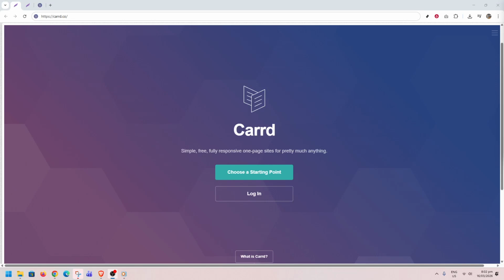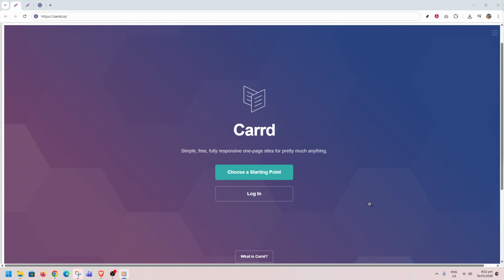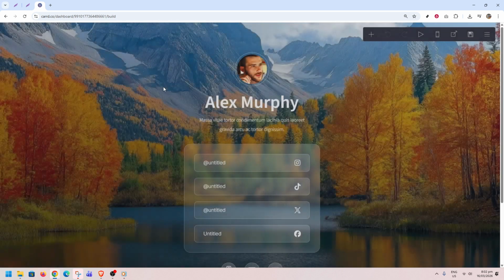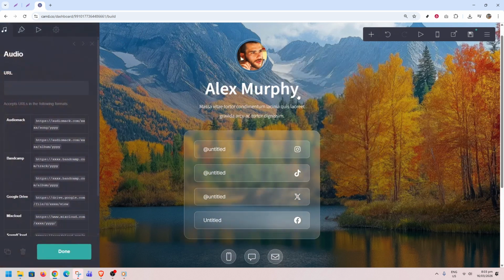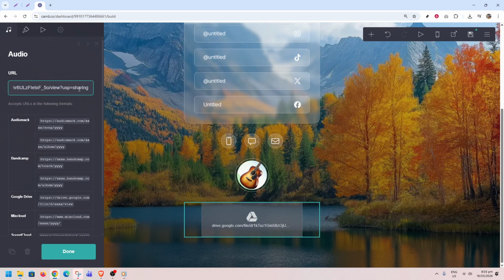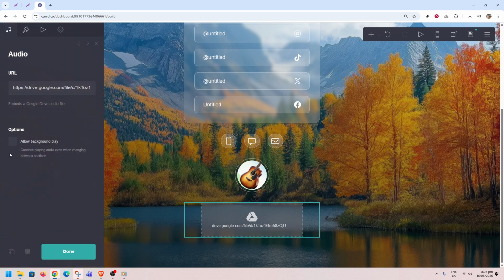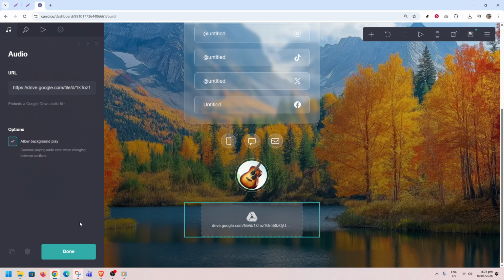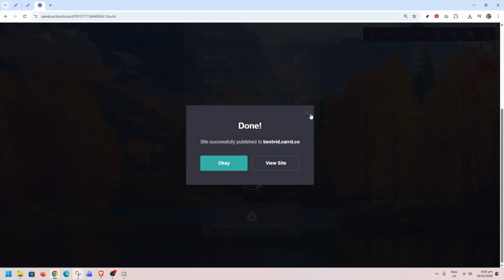How to Add Audio to Carrd Website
In this video, I'll show you how to add audio to your Carrd website. The method is very simple and clearly described in the video. By following all the steps in the video, you'll be able to easily learn how to add audio to your Carrd website.